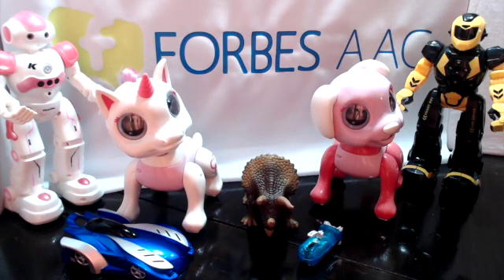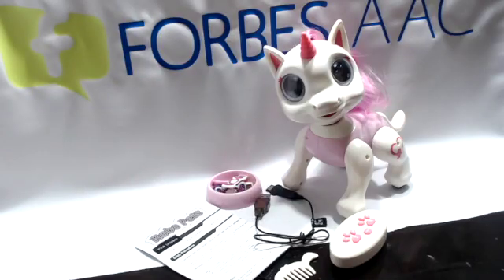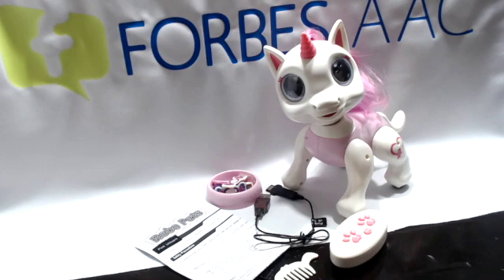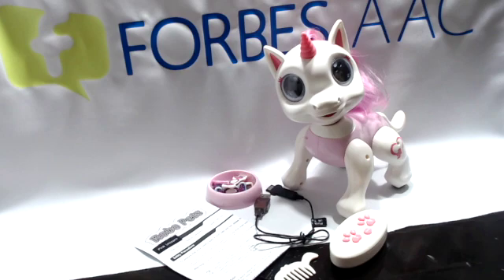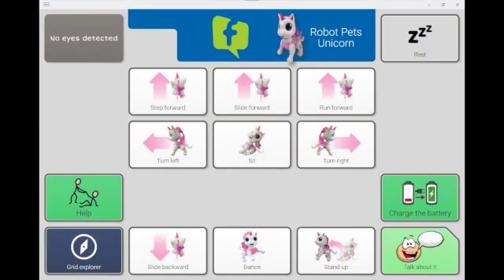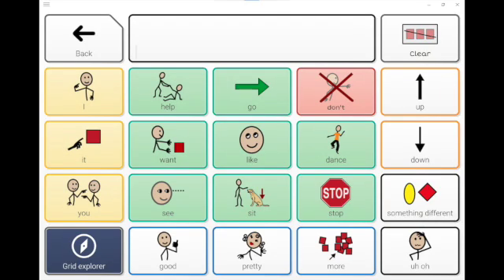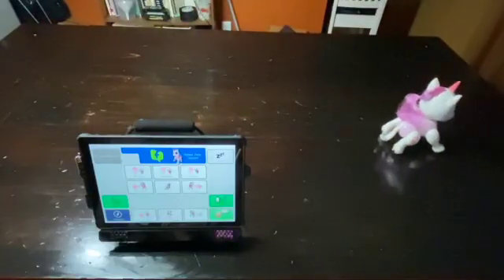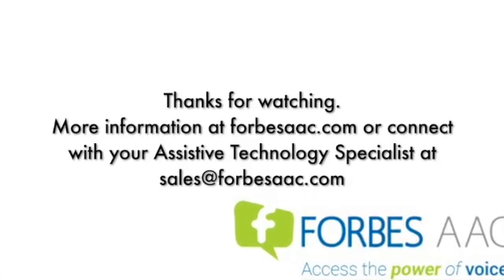Robo Pet Unicorn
This video is about the Robot Pet Unicorn infrared toy being controlled using alternative access on the Forbes AAC WinSlate.  Any access method can be used to play with this toy via the WinSlate (head pointer, head mouse, switches/scanning, touch, eye gaze, etc.) This video contains information about the contents of the toy, it's actions, the pre-programed and pre-made gridsets for the toy, introduces accompanying language protocols and gives a sneak peek at the toy in action using eye gaze and touch on the WinSlate with Enable Eyes.